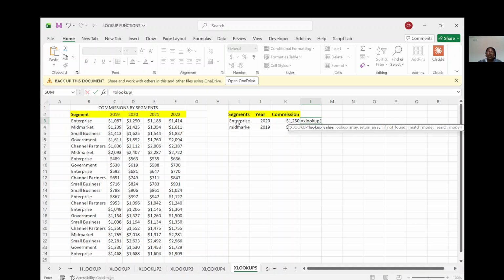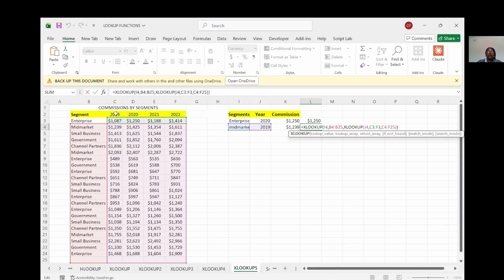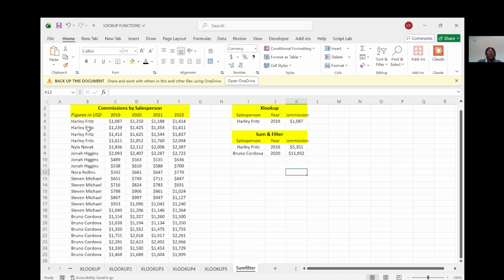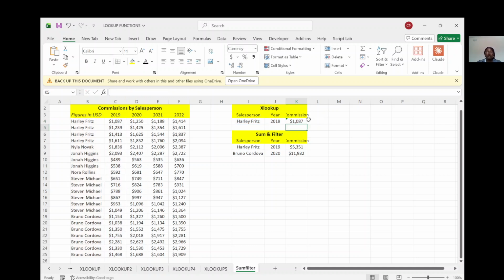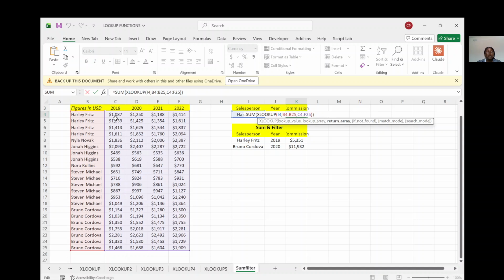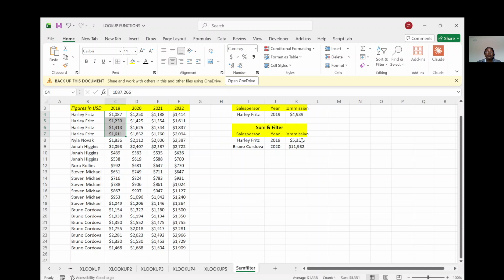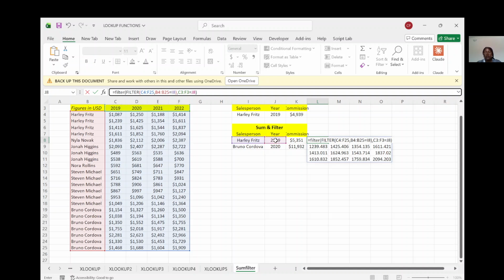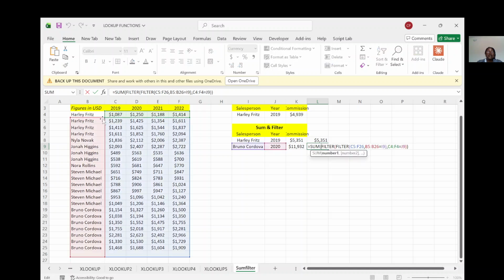LOOKUP FUNCTION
Explaining XLOOKUP FUNCTION